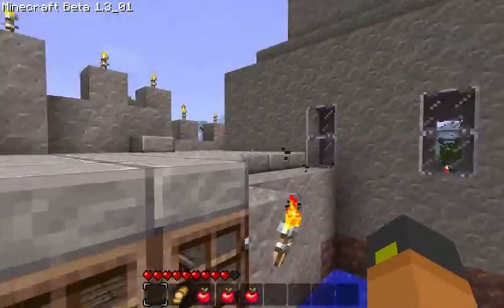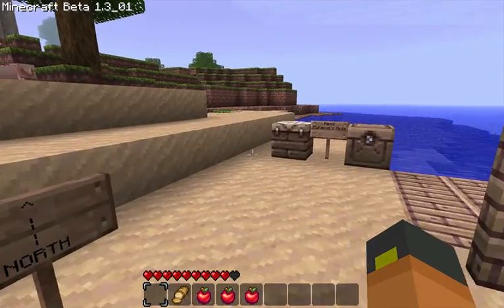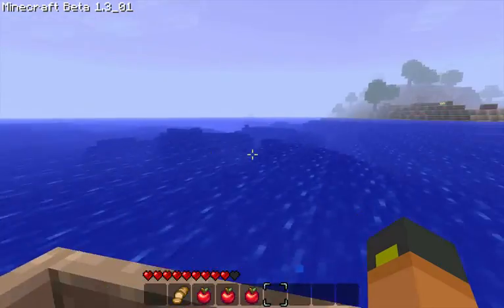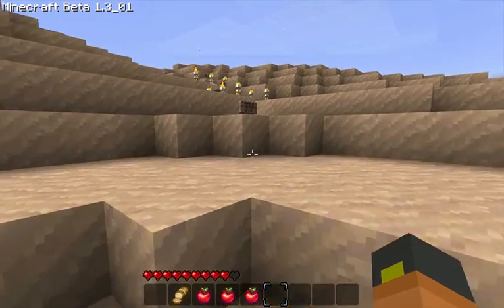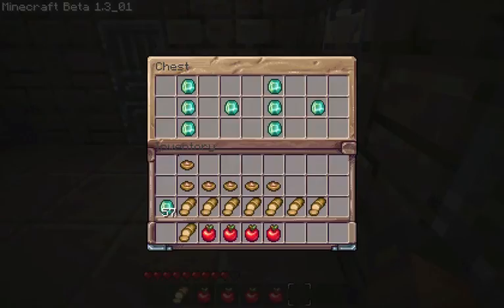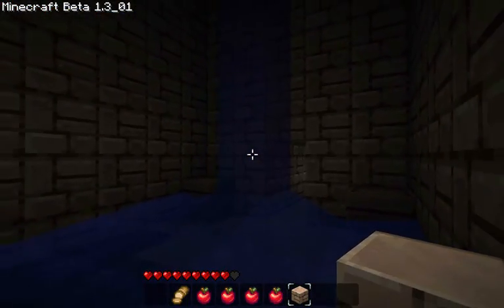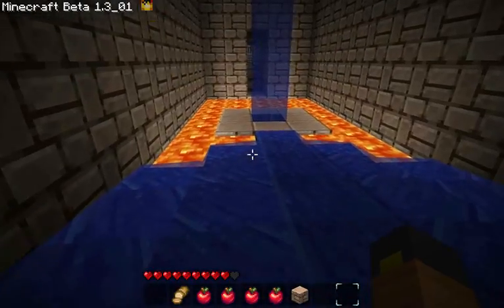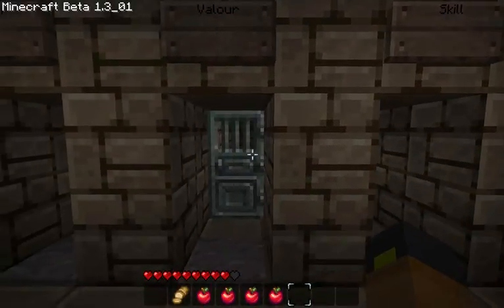DemonSkunk and the Sand Temple of Doom (P2)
Part 2 - we make our way to the sand temple to investigate exactly what caused these dissapearances!